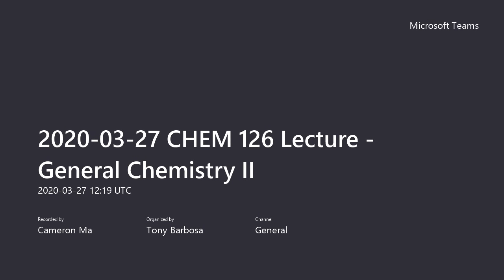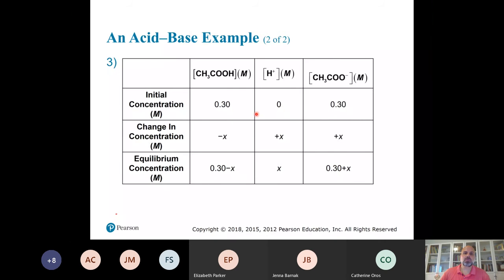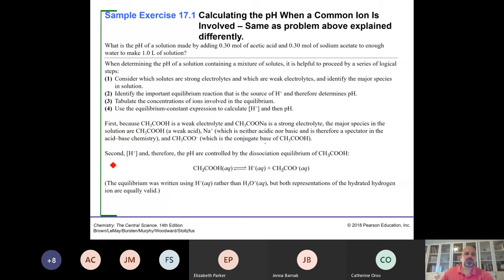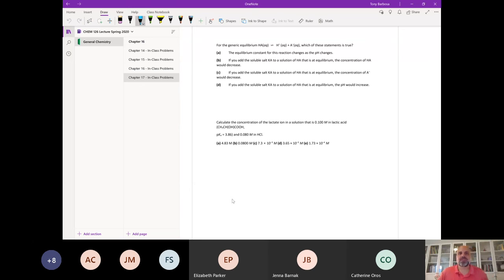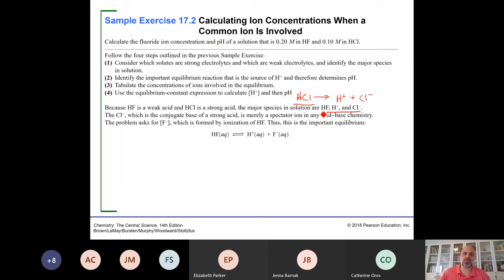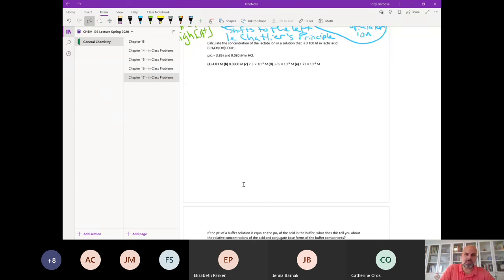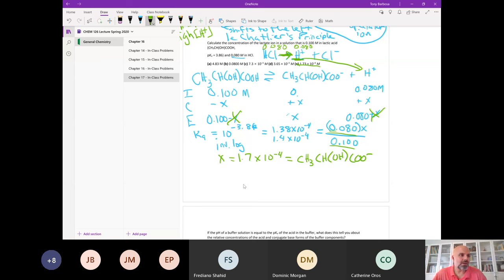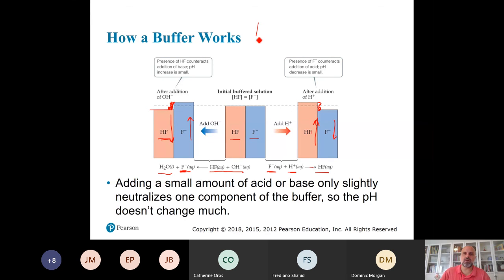2020-03-27 CHEM 126 General Chemistry II